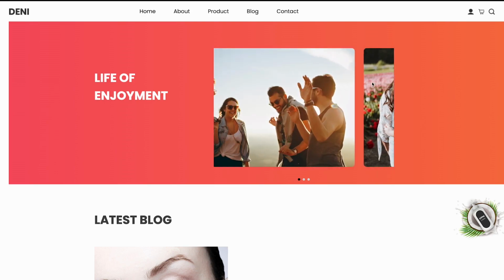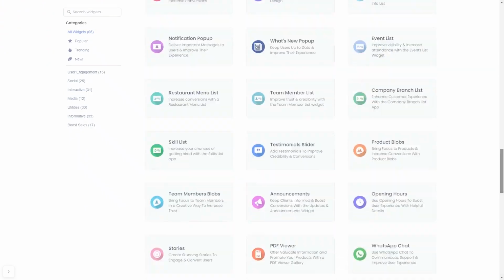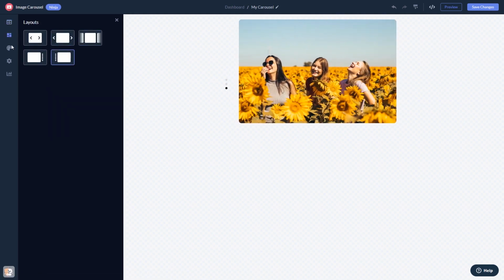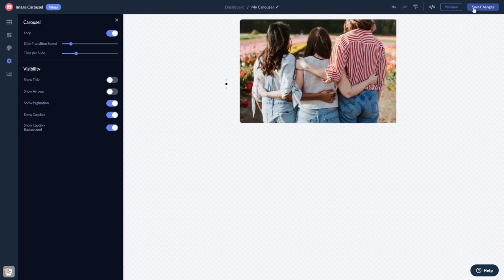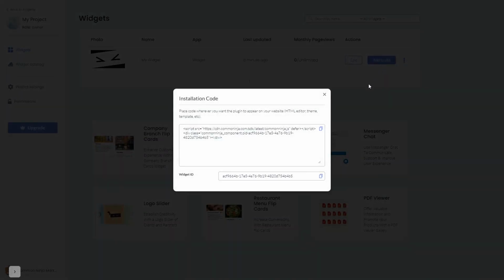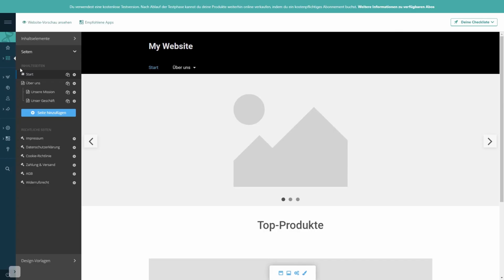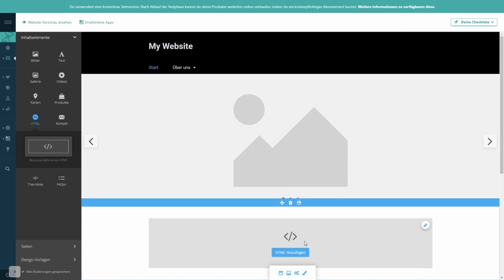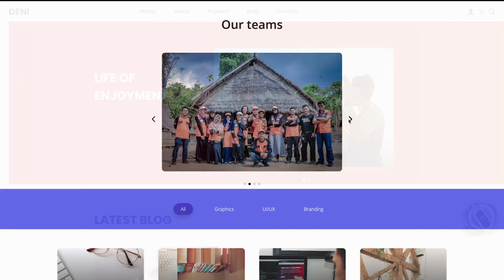How to add an Image Carousel to ePages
Video Timeline
00:00 About the Image Carousel widget
00:26 Creating Image Carousel widget
00:37 Editing the Image Carousel widget
01:18 Adding the Image Carousel widget to ePages

The Image Carousel widget for ePages has a wide variety of customizable features, including:
- Image size
- Arrows & pagination
- Slider speed & time per slide
- Multiple layouts